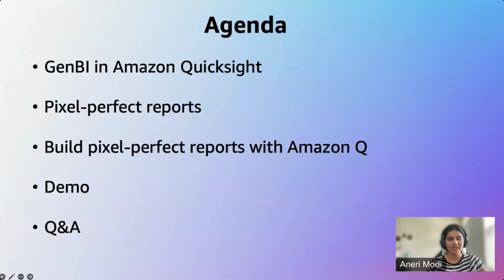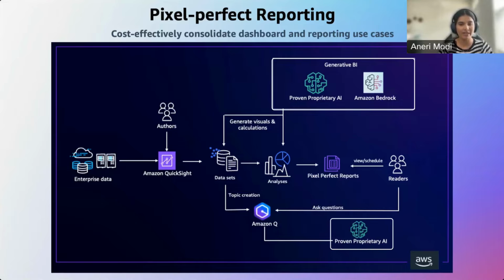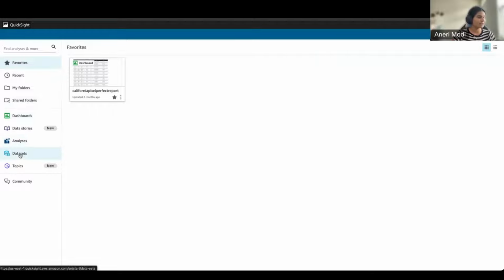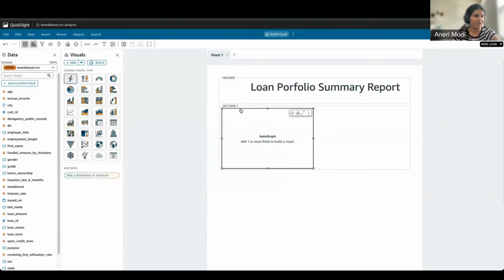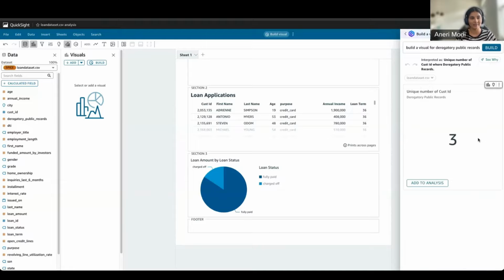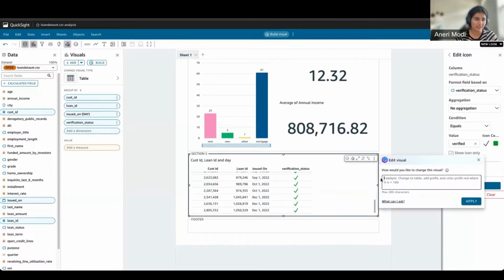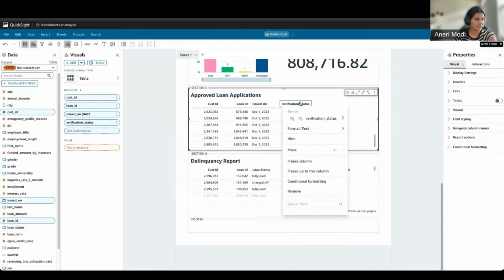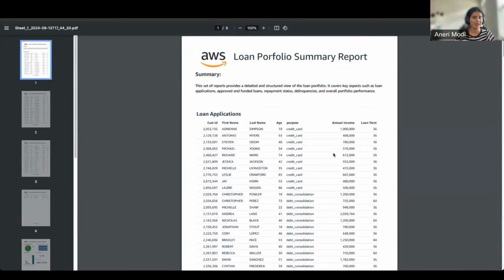Build Pixel-Perfect Reports with Amazon Q: 2024 Amazon QuickSight Learning Series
Amazon recently announced that the generative AI capabilities of Amazon Q are now generally available in Amazon QuickSight. At the core of Amazon Q in QuickSight are several powerful capabilities that harness the power of natural language processing. In this session, we cover how to use generative BI capabilities to accelerate pixel-perfect report designing using Amazon Q in the QuickSight console and deliver it to QuickSight users.

Pre-requisites: Basic understanding of Amazon Q in QuickSight and knowledge of pixel-perfect reports

If you have any questions on this topic, use the tag qls-QReports in the QuickSight Community to get answers from our team!

Chapters:
00:00 Session introduction
00:19 Agenda overview
00:40 Amazon Q in QuickSight benefits
01:10 What is Amazon Q?
02:06 Capabilities of Amazon Q in QuickSight
03:19 Pixel-perfect reports in Amazon QuickSight
05:19 Pixel-perfect reports architecture diagram with Amazon Q
07:15 Demo background: Loan analysis scenario
08:00 Demo: Types of loan reports in the dataset
08:51 Building pixel-perfect reports with Amazon Q: Overview
10:39 Building pixel-perfect reports with Amazon Q: Topic linking
11:01 Building pixel-perfect reports with Amazon Q: Publishing a report
11:35 Demo: Loading your dataset
12:45 Demo: Creating your Q topic
16:34 Demo: Creating an analysis with your Q topic and using generative BI
33:21 Demo: Customizing your QuickSight analysis
36:50 Demo: Publishing your report and getting further insights